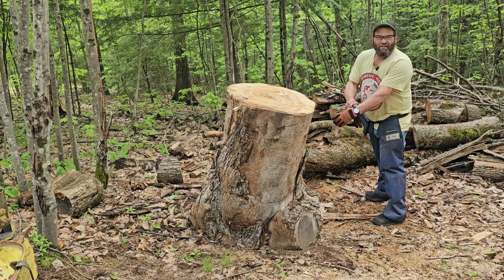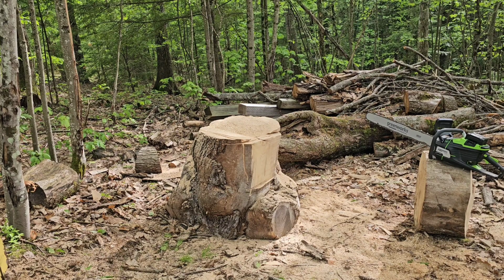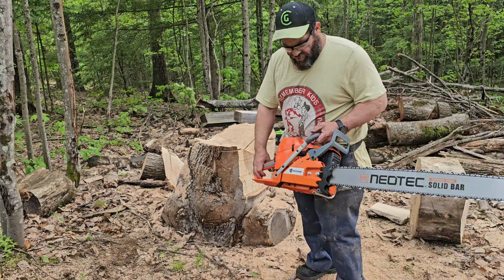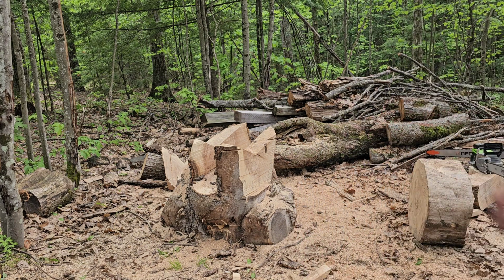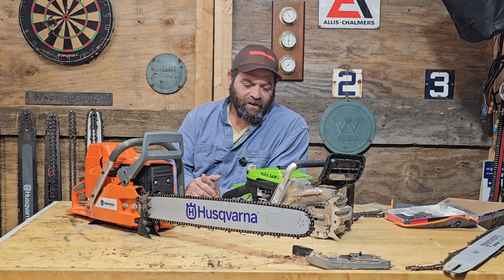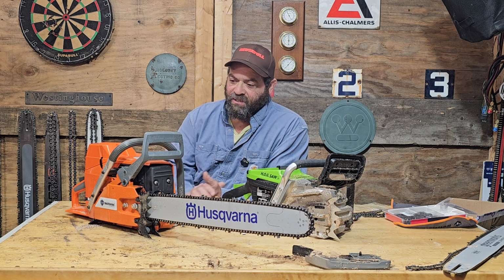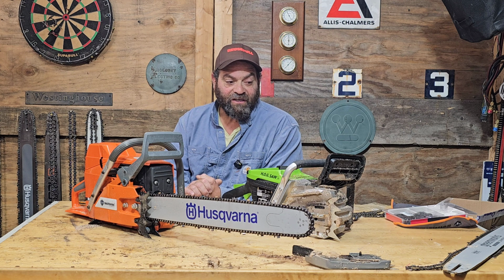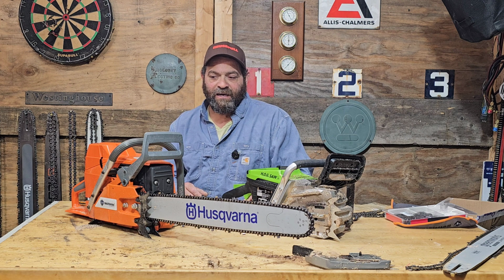Making a log cutting stump - Greenworks Commercial HOG saw and a Holzfforma G395xp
I used each of these saws while working on a new stump to put logs on for cutting.